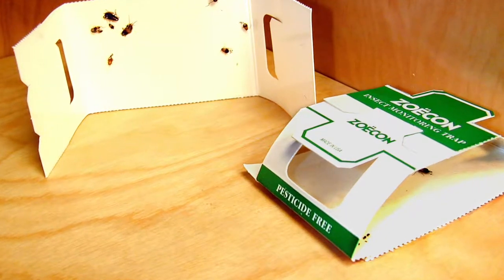IPM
How do museums manage the bugs?  We'll explain what IPM is and how it is useful in the museum and in your home.